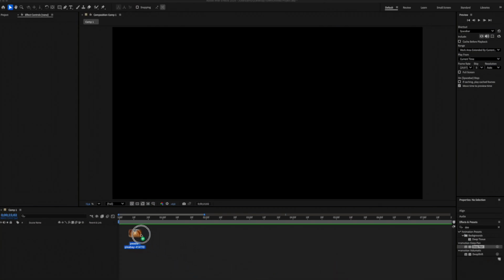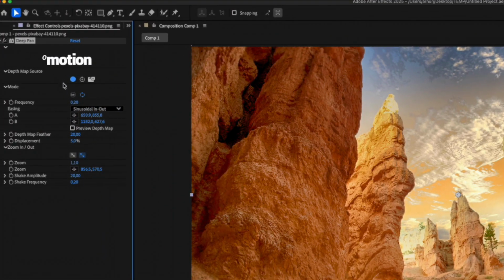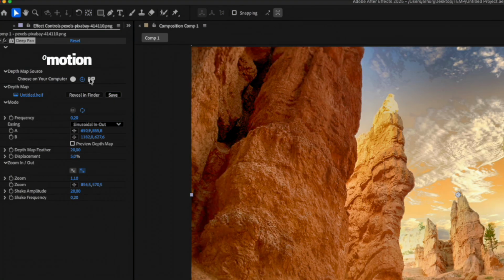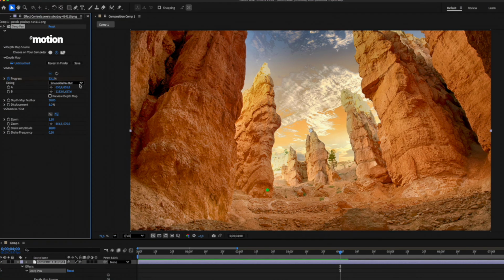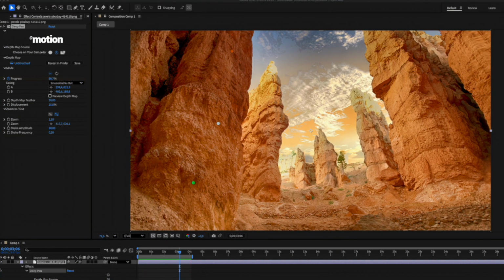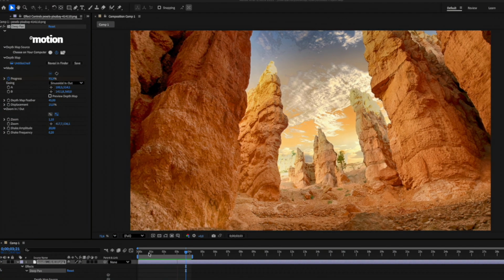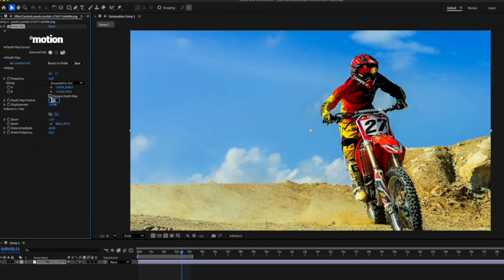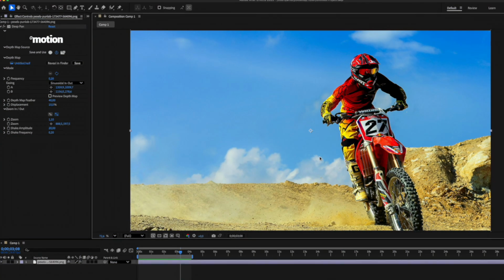A free plugin that makes your photos feel alive!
Learn how bring your still photos to life with Deep Pan - a completely free plugin for After Effects, Premiere Pro, Final Cut Pro, Motion